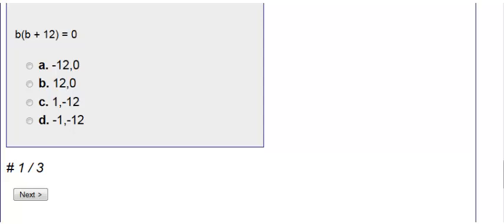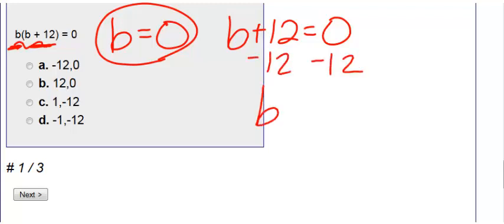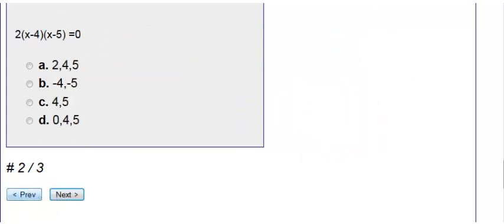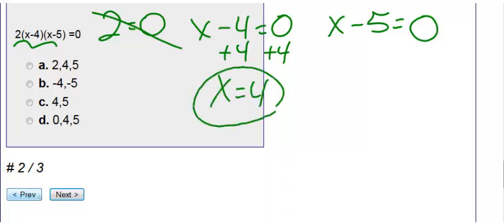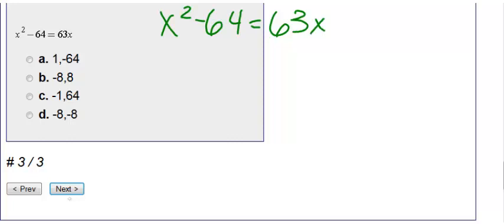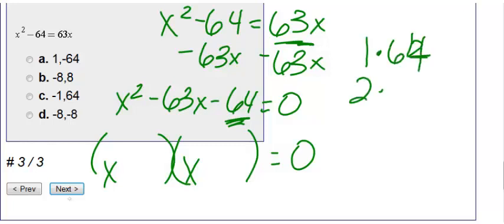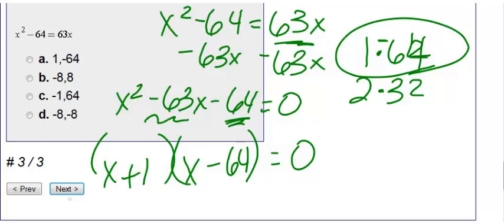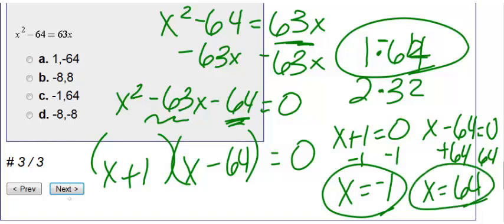Solving Quad Equations- Now You Try